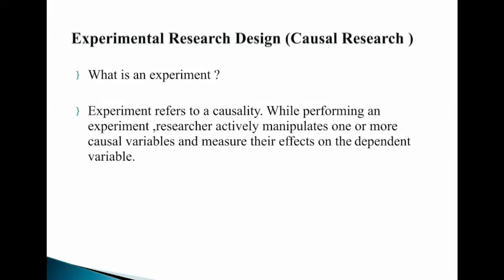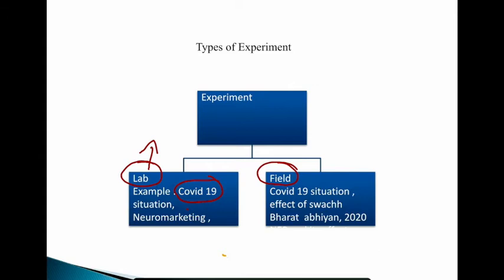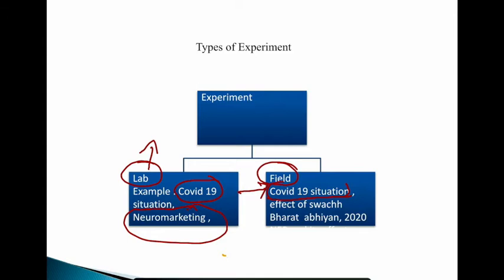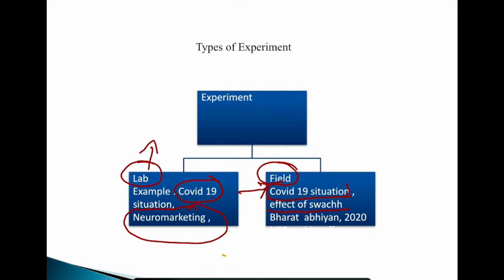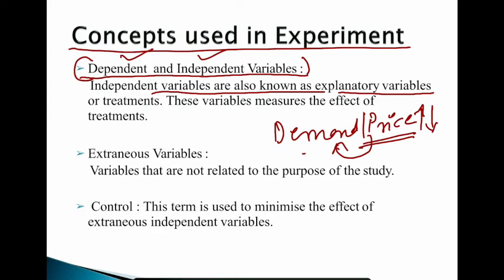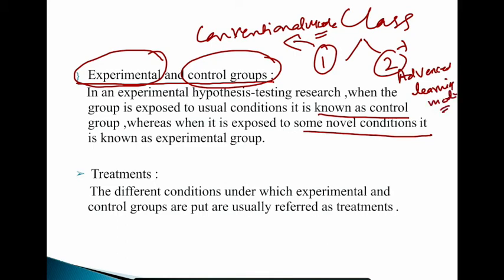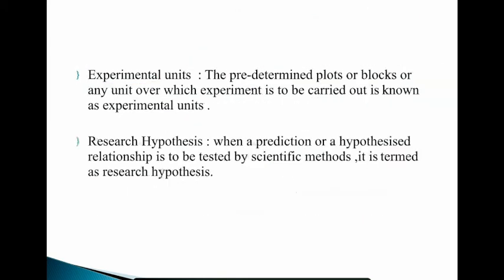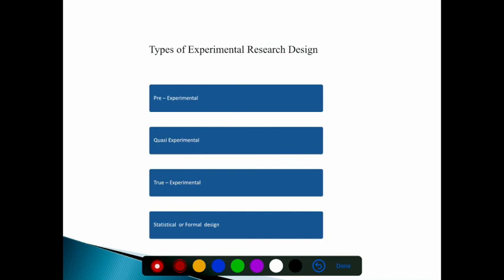Types of Research Design (Part-II) - Dr. Sangeeta Jauhari | Ph.D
This video is about understanding of research design step by step